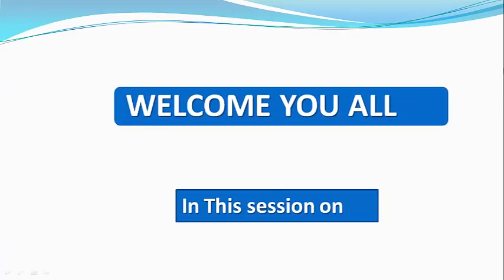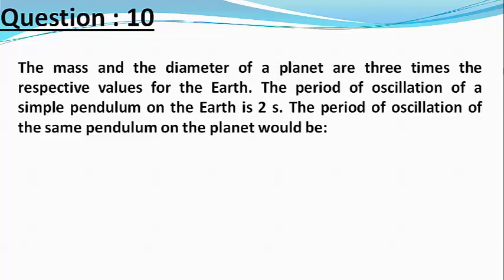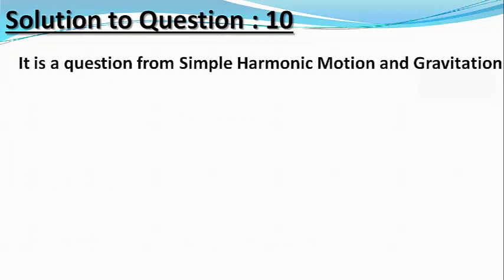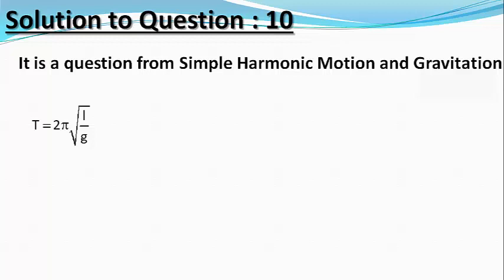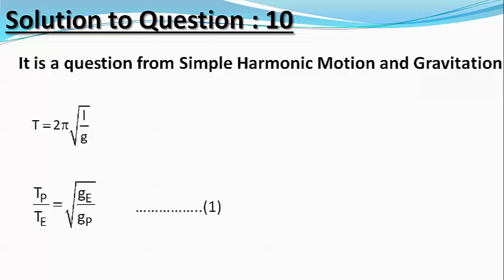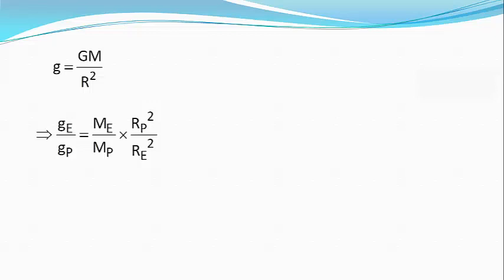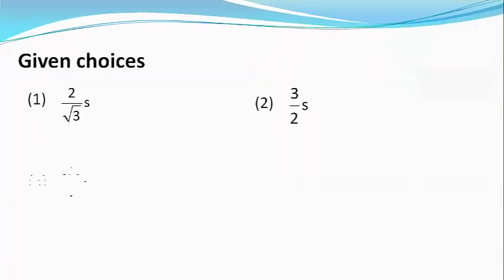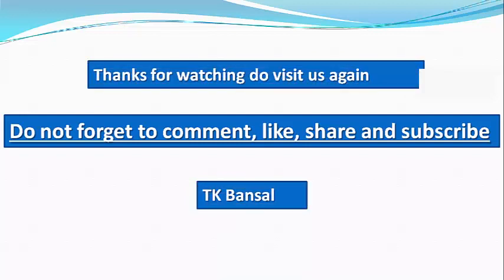JEE Main 2019 physics solutions |The mass and the diameter of a planet are three times the ...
The mass and the diameter of a planet are three times the respective values for the Earth. The period of oscillation of a simple pendulum on the Earth is 2 s. The period of oscillation of the same pendulum on the planet would be: